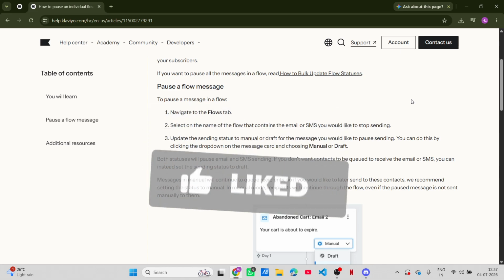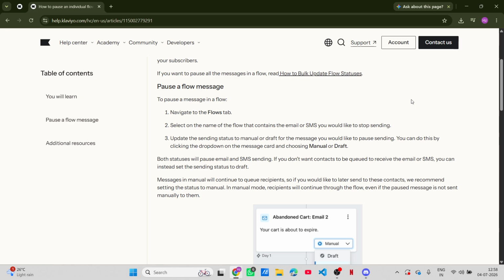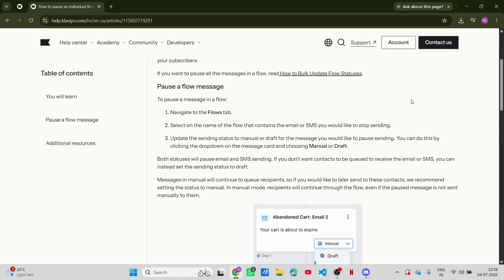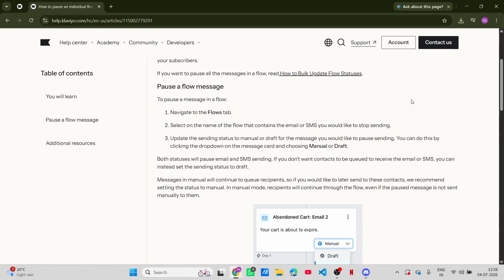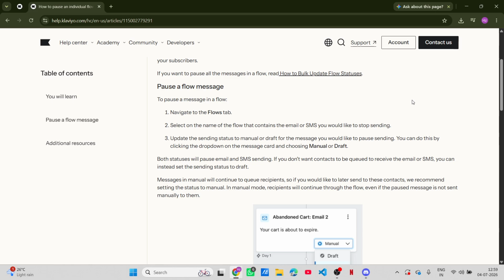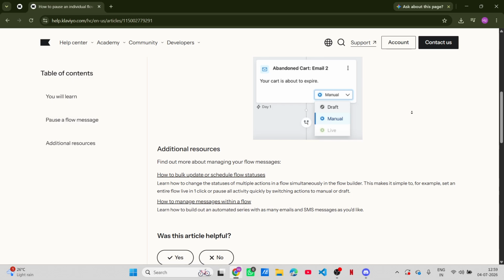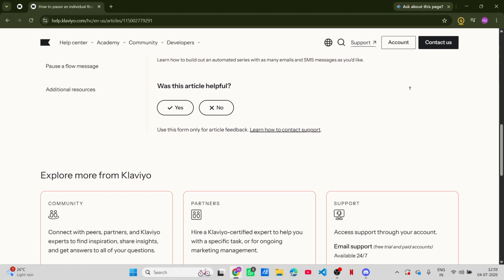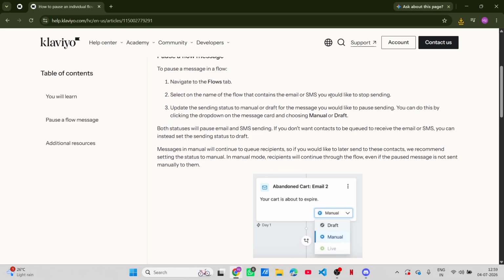How to Pause Klaviyo Flow (Step By Step) (2026 Guide)